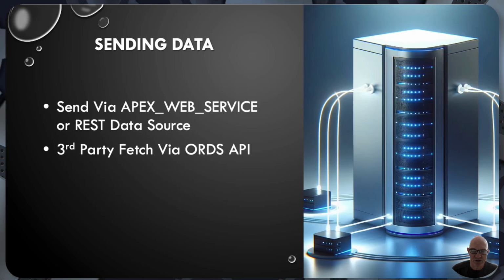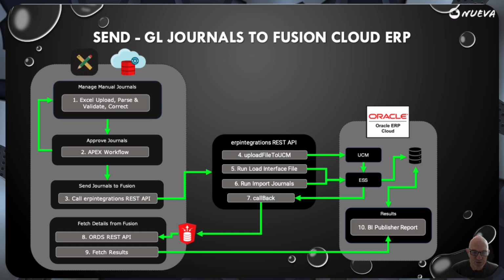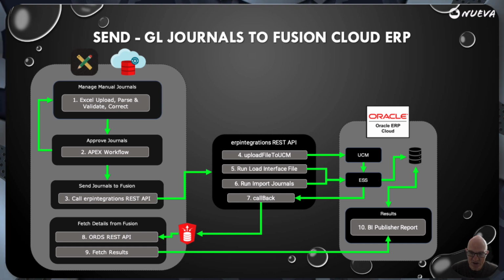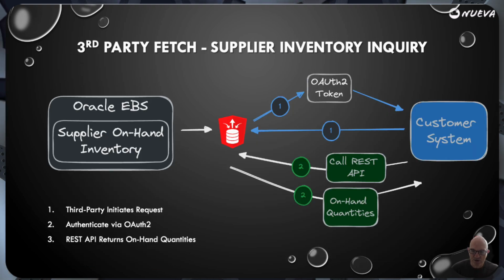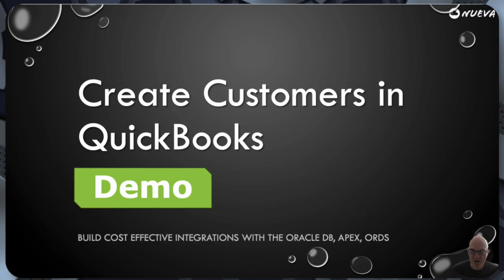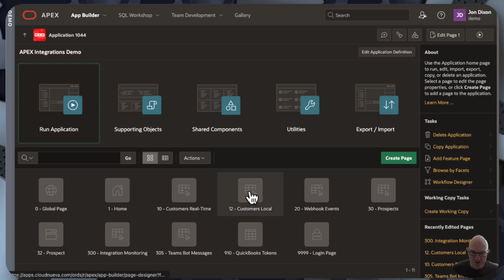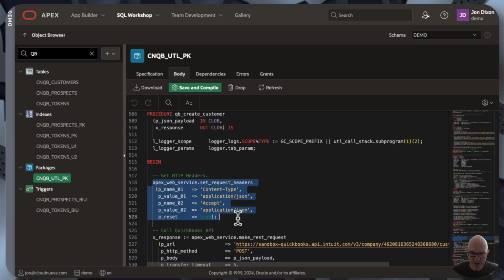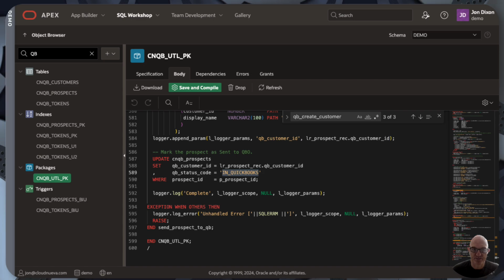Building Integrations with APEX, ORDS and the Oracle DB - Part 4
In the fourth video in the series, I discuss two approaches for sending data to other systems using Oracle APEX, Oracle REST Data Services (ORDS), and the Oracle Database. This includes a demo of creating customers in QuickBooks from APEX.